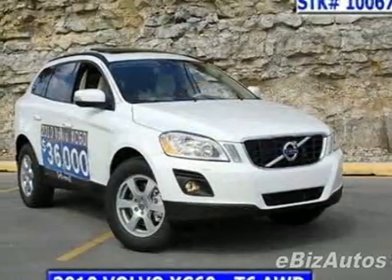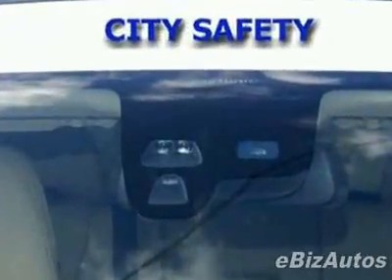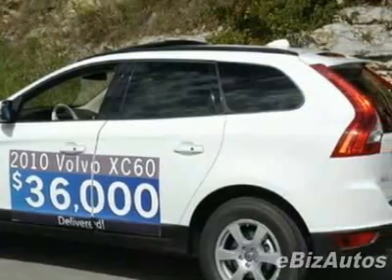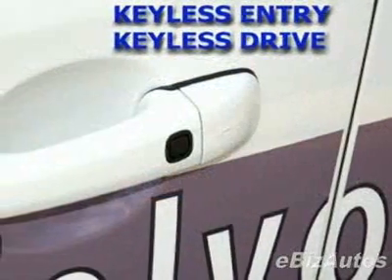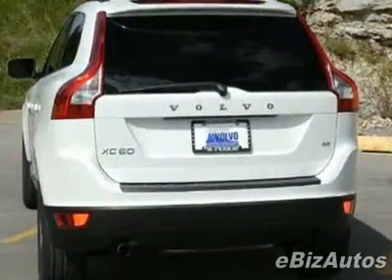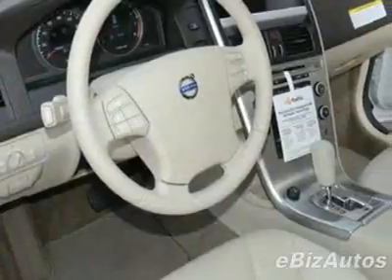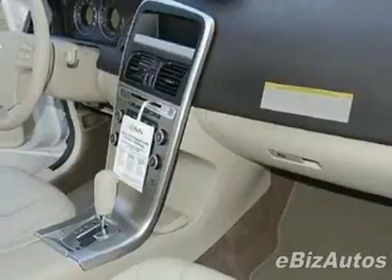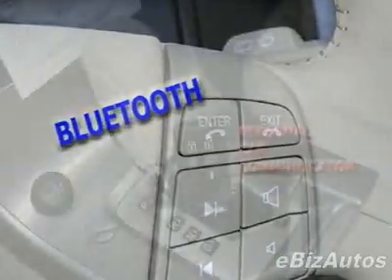2010 Volvo XC60 3.2 SUV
3.2 w/Moonroof, PCC, Premium and Climate Pkgs - Superior Volvo - Kansas City, MO, Kansas City, MO